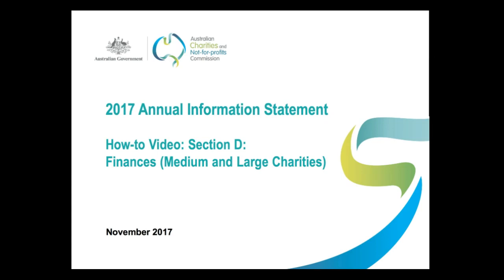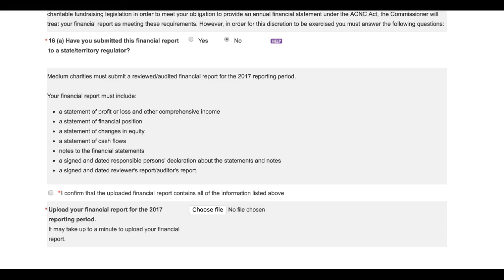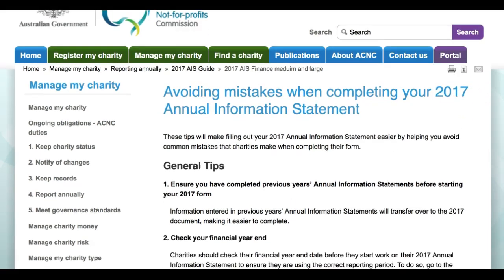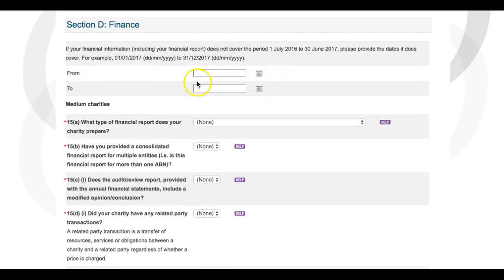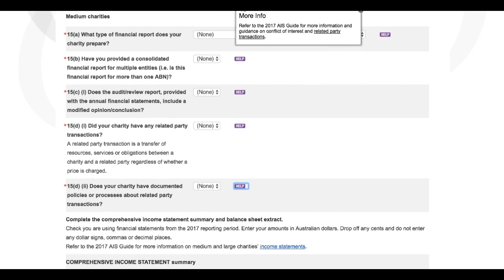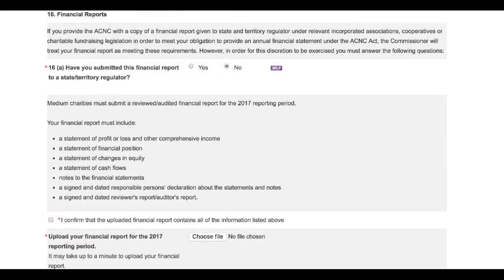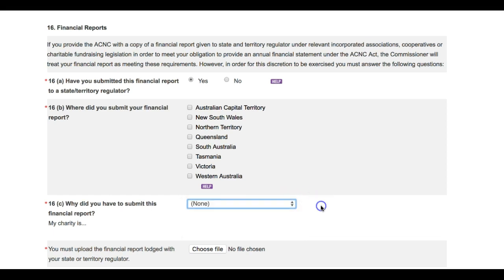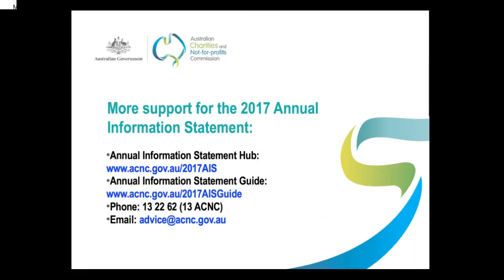How to submit your 2017 Annual Information Statement: Completing Section D (medium/large charity)